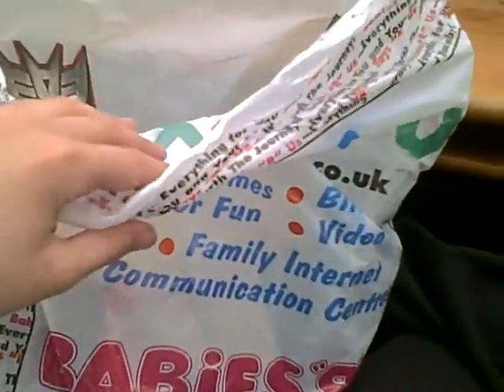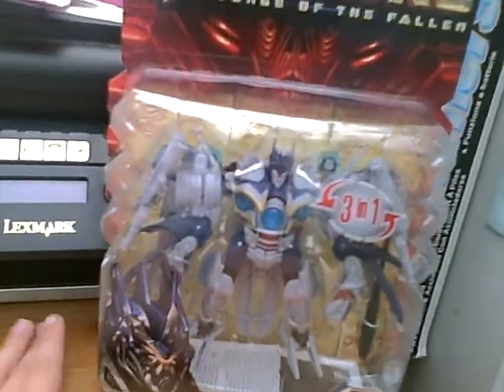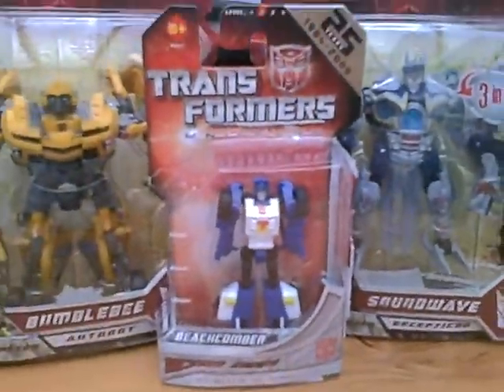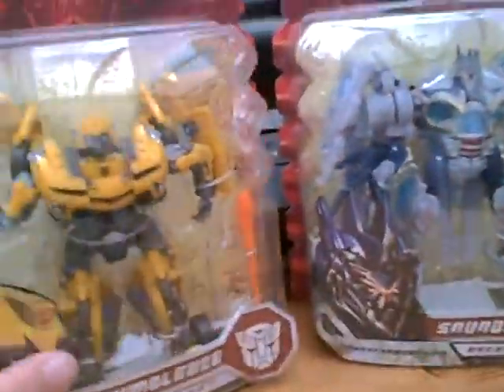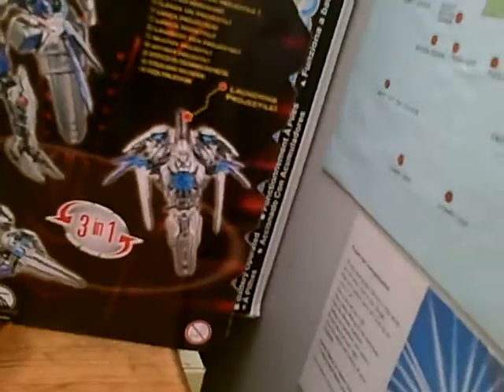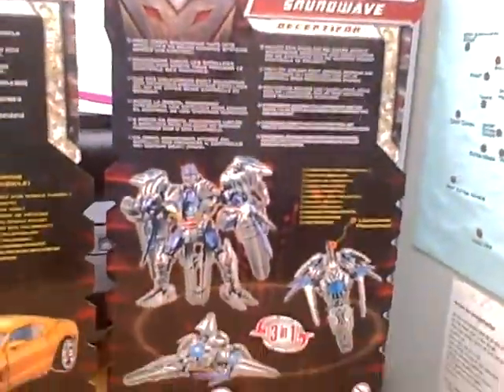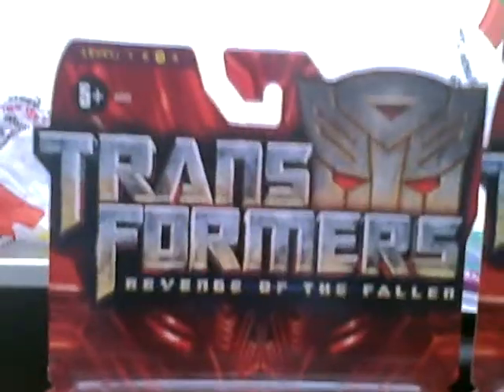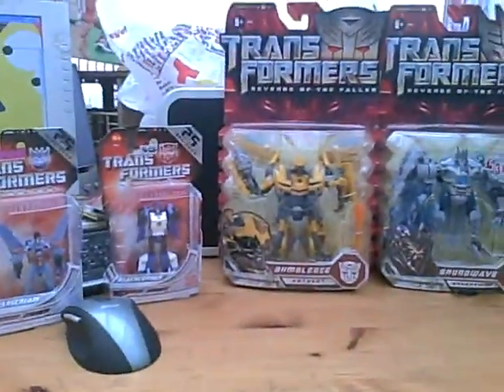Transformers that i got today